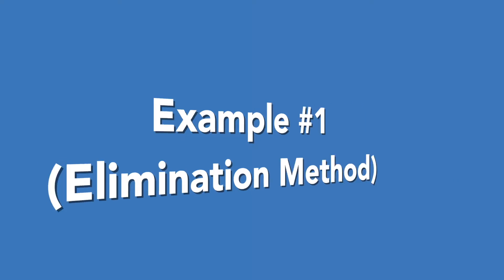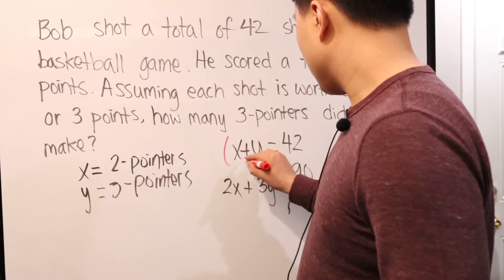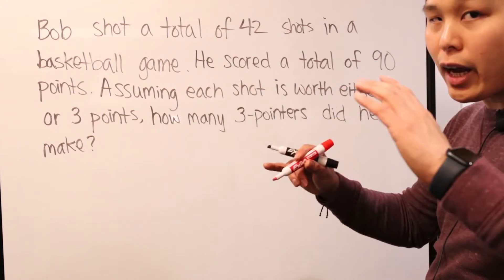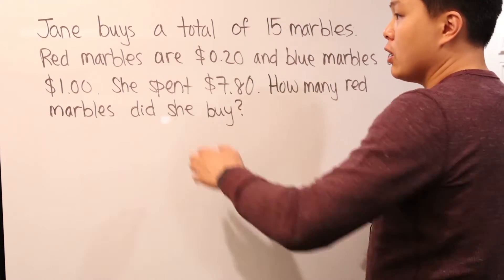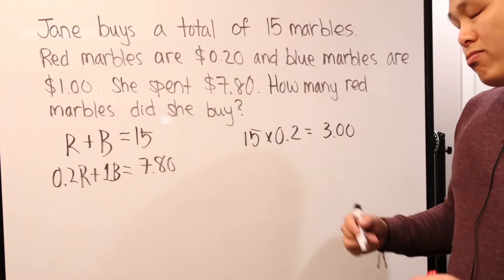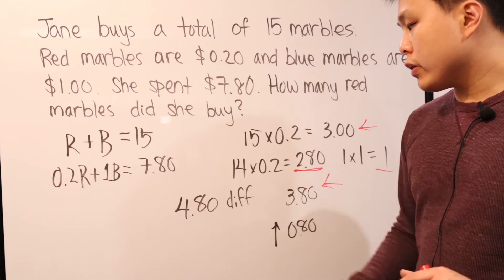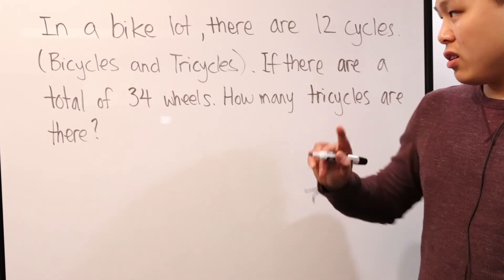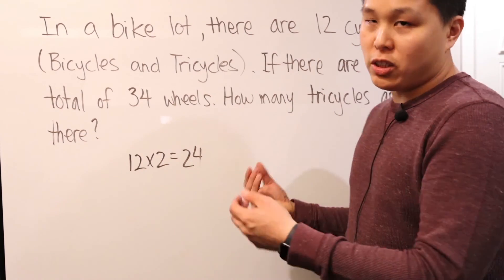CHEATING the Systems of Equations (Unofficial Method)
Hello everyone, for today's video, I will go over the 3rd method which is an unofficial method to solve the systems of equations. This method works on a majority of problems and is the ultimate BRUTE FORCE method to solving systems of equations. There are 3 problems in the video.

Examples in this video:
0:00 Explaining the methods to solve systems of equations
1:41 Example #1 (Elimination Method)
3:50 Example #1 (Shortcut Method)
5:29 Example #2 (Shortcut Method)
8:57 Example #3 (Shortcut Method)

Credits:
Custom Titles: Simple Video Making